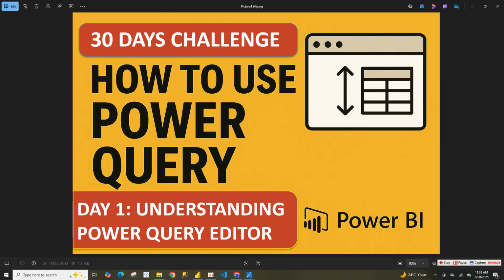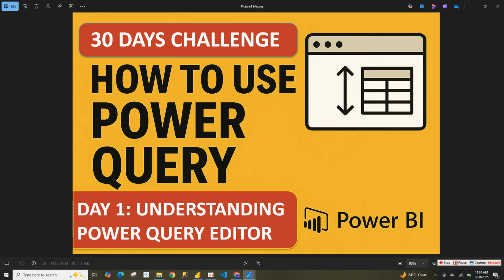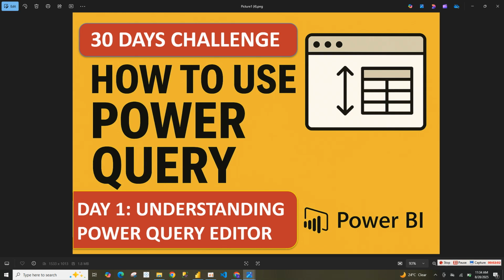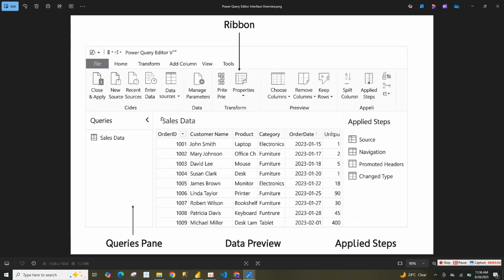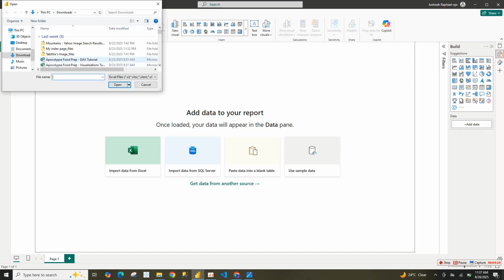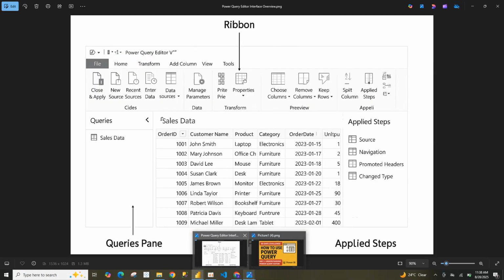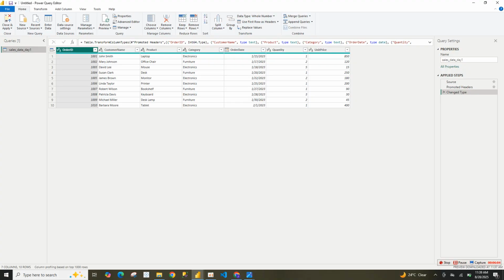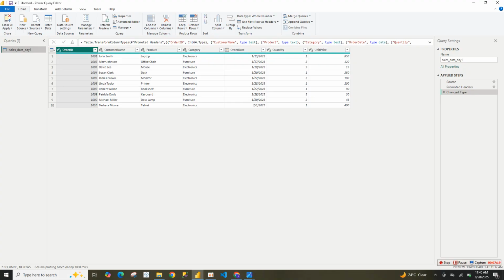Day 1 - Welcome to Day 1 of the 30 Days Power Query Editor Tutorial Challenge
In this video, we’ll start with the basics of Power Query Editor — what it is, why it’s important, and how it helps you transform raw data into clean, structured insights for analysis.

📌 What you’ll learn today:

1. What Power Query Editor is in Power BI/Excel

2. Why it’s a must-have tool for data analysts

3. A quick walkthrough of the interface

This is just the beginning!  For the next 30 days, I’ll be uploading one tutorial every single day to help you master Power Query step by step.